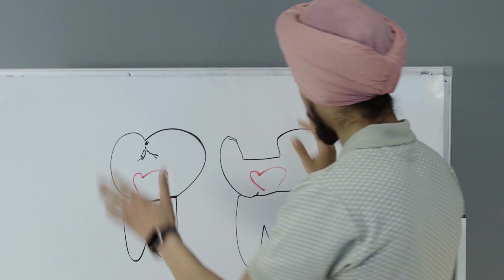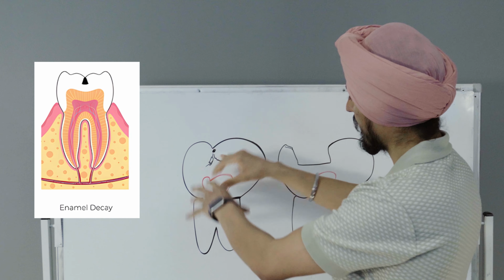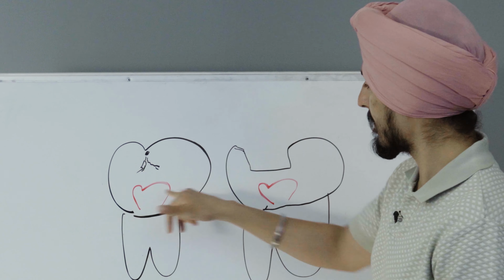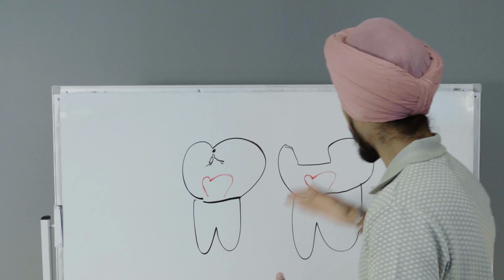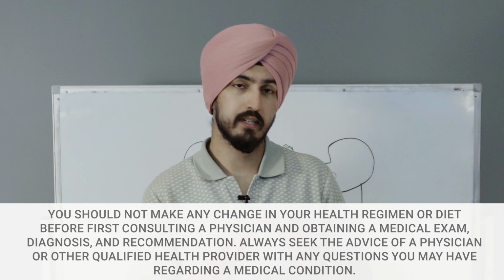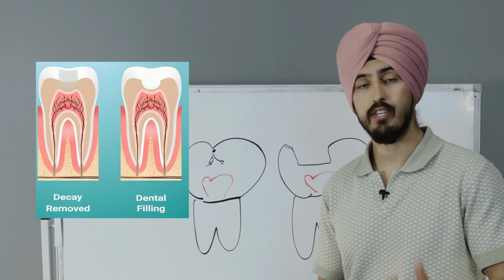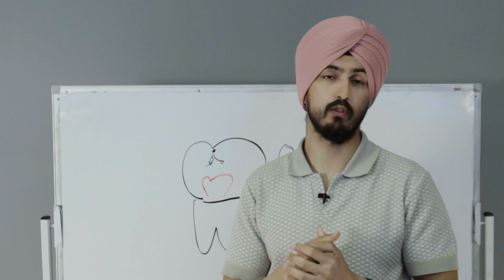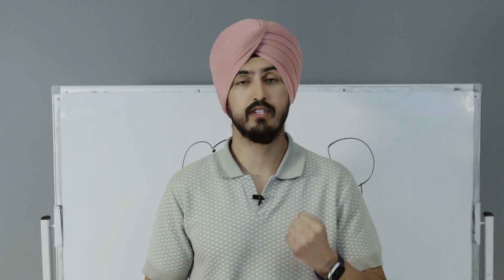Why Your Teeth Still Hurt After a Filling (Dentist Explains)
Is it normal for teeth to hurt after a filling? Let's talk about it!

Dr. Amanpreet Singh, DDS is a dentist who focuses on health education as a whole. Learn tips on how to improve your breathing, tackle stress, improve sleep, and improve overall well-being!

My life changed when I started taking more continuing education after dental school and I realized how so many chronic diseases can be prevented by the habits we do early on. I hope to help as many people as I can by sharing my knowledge!